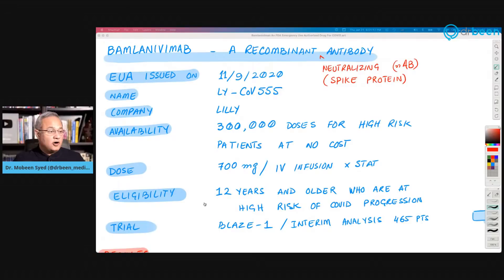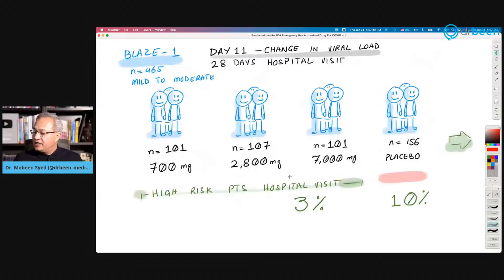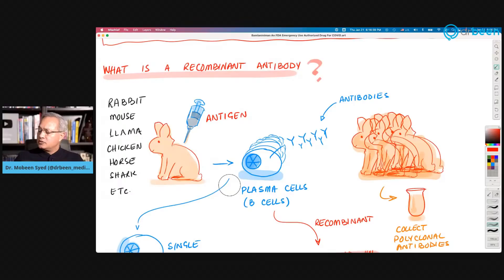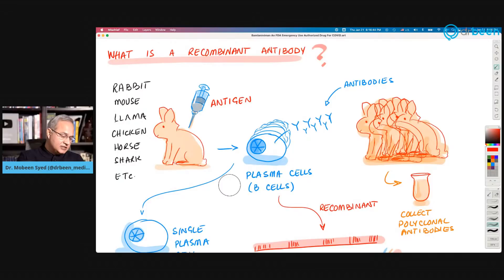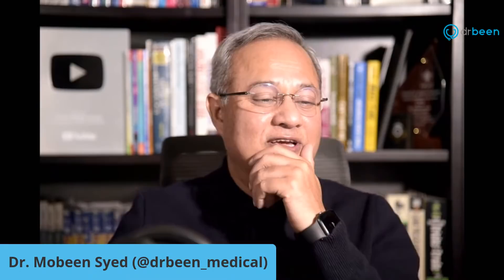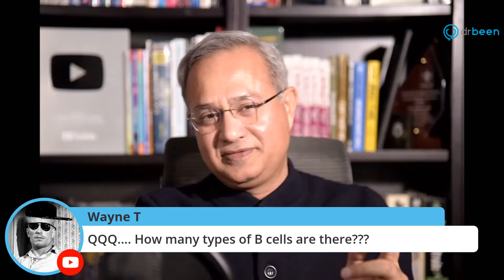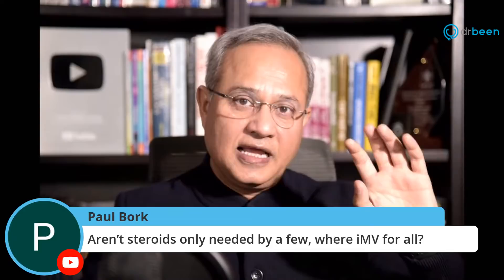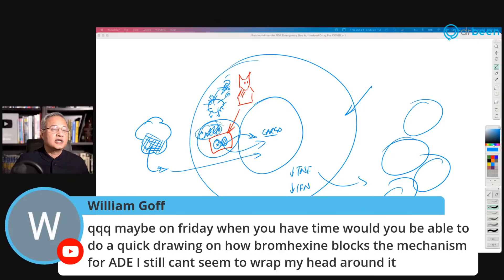Bamlanivimab FDA EUA for COVID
Bamlanivimab is a recombinant antibody by Lilly.
Bamlanivimab is approved for non-hospitalized, non oxygen requiring, non ventilated patients of mild to moderate COVID-19 that are deemed high risk of severe disease.

What are recombinant monoclonal antibodies?
Complete Guide to Recombinant Antibodies | Benefits & Uses

Bamlanivimab mechanism of action
Lilly's neutralizing antibody bamlanivimab (LY-CoV555) receives FDA emergency use authorization for the treatment of recently diagnosed COVID-19 | Eli Lilly and Company

FDA EUA granted An EUA for Bamlanivimab—A Monoclonal Antibody for COVID-19 | Infectious Diseases | JAMA | JAMA Network

Bamlanivimab clinical trial
Bamlanivimab (LY-Cov555) for the Treatment of COVID-19, USA